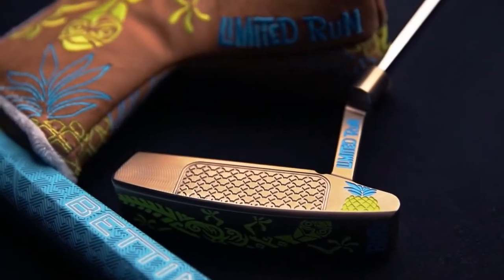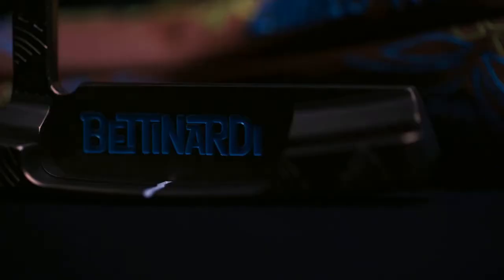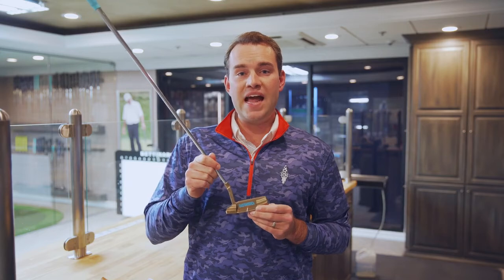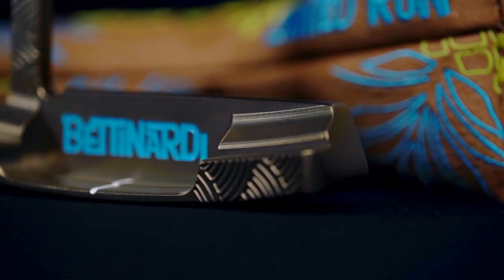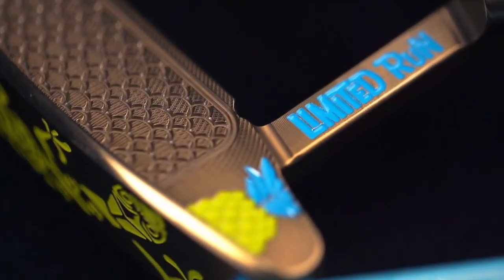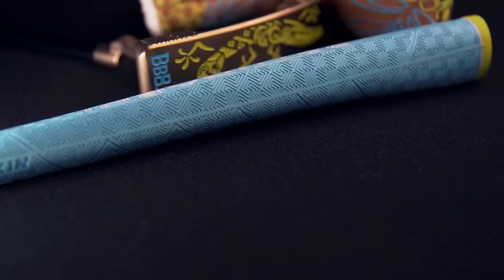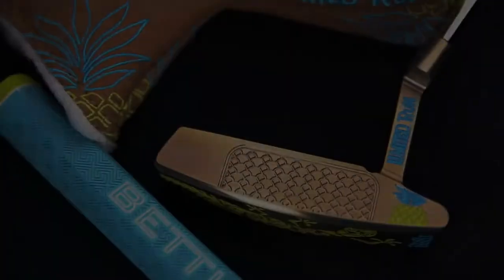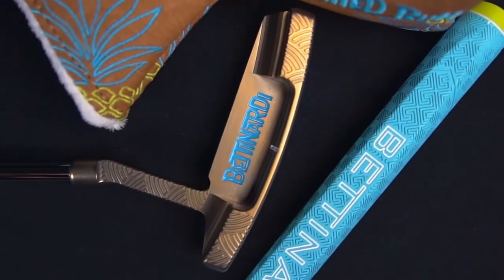Bettinardi 2020 BB8.1 TIKI Limited Run Putter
Robert J. Bettinardi’s first Limited Run putter of 2020 is here to start the golf season! RJB crafted the 2020 Tiki from Bettinardi's new BB8.1 head shape, which features a floating pocket and bumpers which are slightly larger for a stellar look on his classic BB8 body. A hand-torched gold flame finish that’s as beautiful as a Hawaiian sunset pops the fancy F.I.T. Face that resembles the picture-esq tides of the coastlines with intricate tribal milling along the outer neck and bumpers. The 355-gram precision-milled BB8.1 features an iconic Hawaiian Gecko engraved across the sole, a tropical pineapple on the heel of the face, and Limited Run on the inner neck. Completed in the perfect Honolulu blue and electric yellow paint scheme, the Limited Run Tiki comes paired with a matching Made in USA leather headcover and an all-new sky blue Lamkin SINK Fit countered grip.